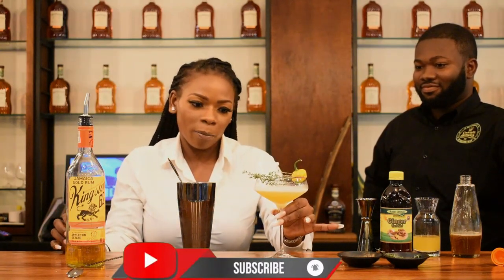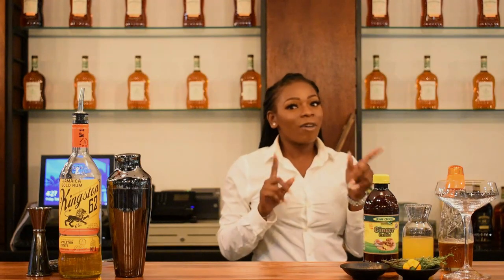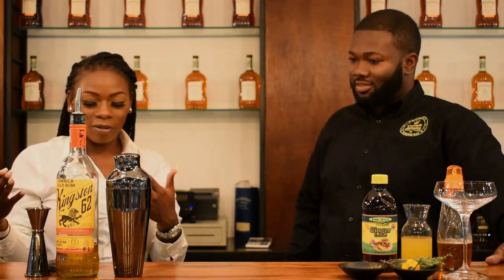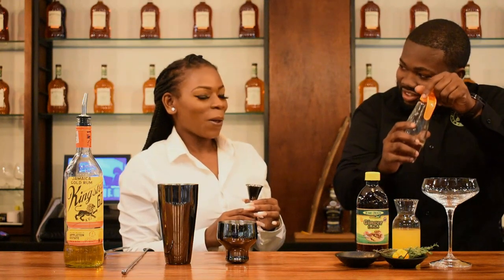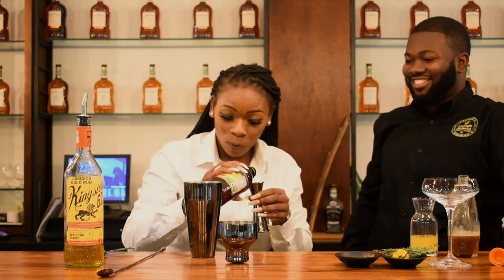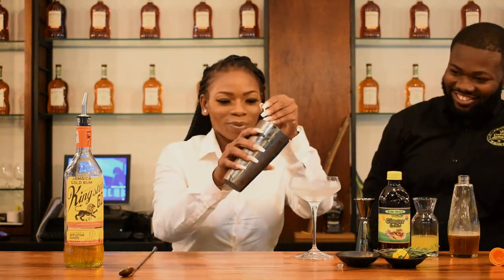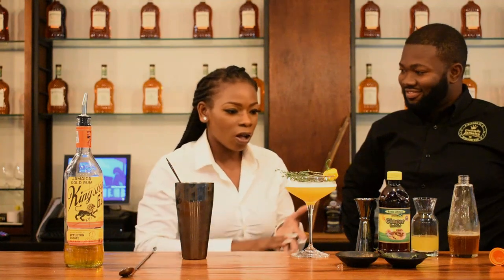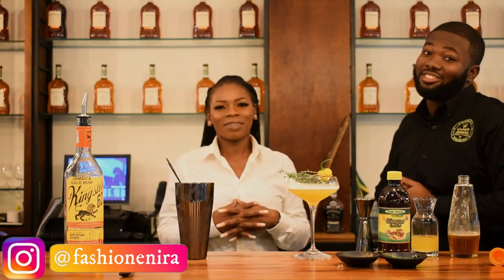Curry Goat || Someone Took Over Cocktailzjamaica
Fashionenira took over Cocktailzjamaica and learnt how to make a Curry Goat cocktail with the Big Belly Bartender, Randeen Thomas.
Curry Goat is a Caribbean traditional dish. I always wanted to create this cocktail because i'm a lover of Curry Goat.